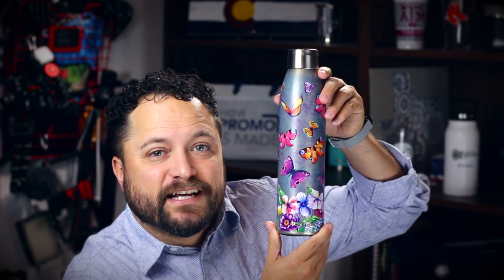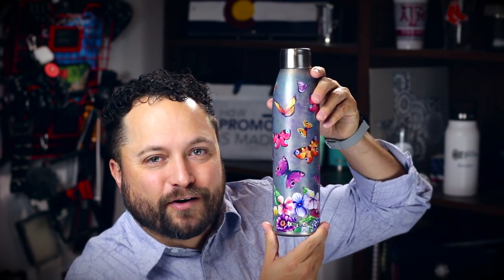25 oz Stainless Steel Slim Water Bottle - Tervis - PromoErrday - ep814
25 oz Stainless Steel Slim Water Bottle